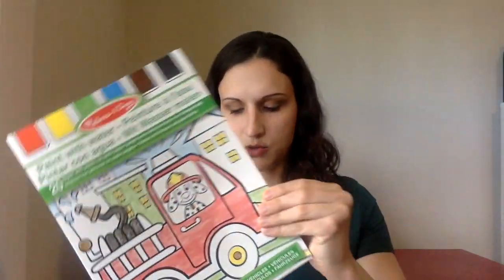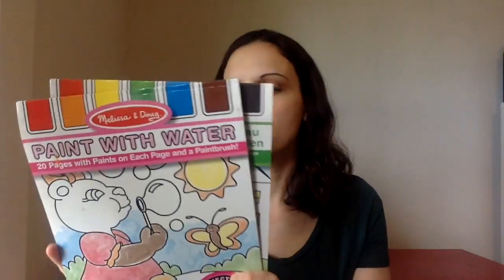Preschool Morning Basket: Look Inside | Summer 2018 Morning Basket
Disney Moana Book
Melissa and Doug Paint with Water

This channel is dedicated to becoming better people together!